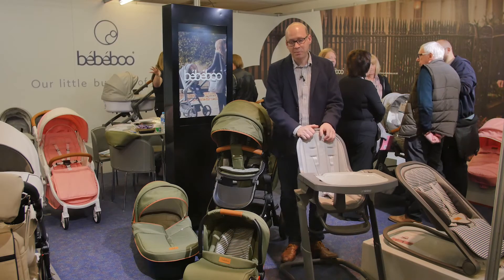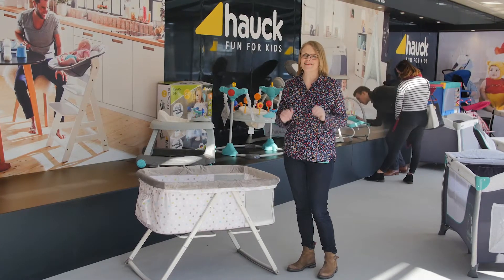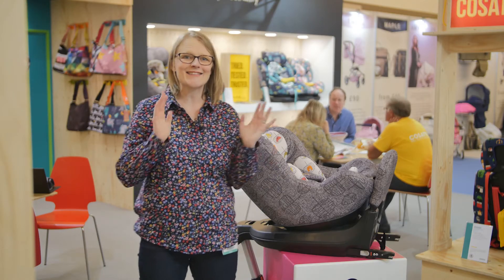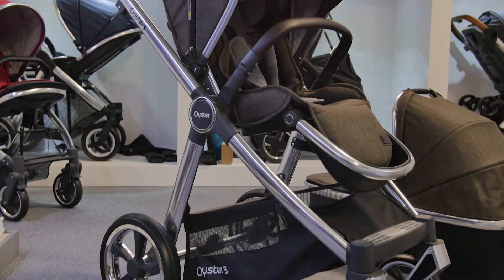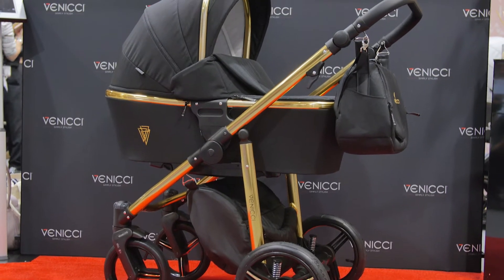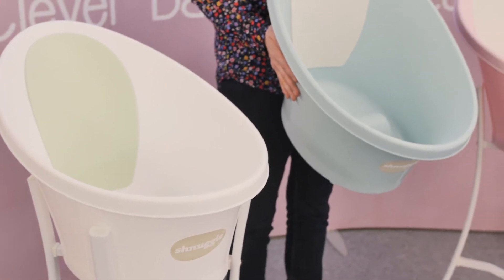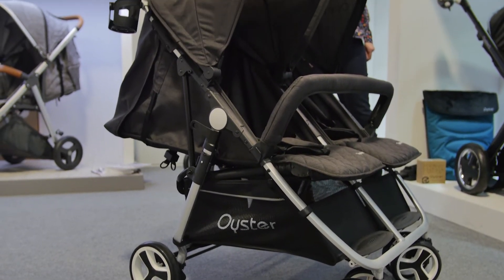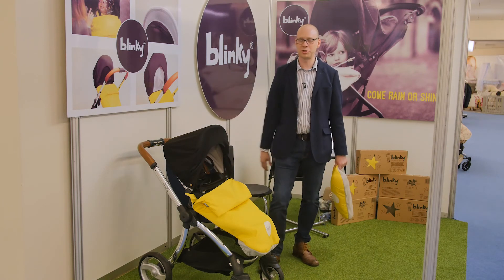Harrogate International Nursery Fair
We recently went on the hunt for the BEST Nursery products at the Harrogate International Nursery Fair - the only Nursery Trade Show in the UK. We teamed up with our sister publication Mumii UK and produced what we think is a great overview of what you can expect to see over the coming months.